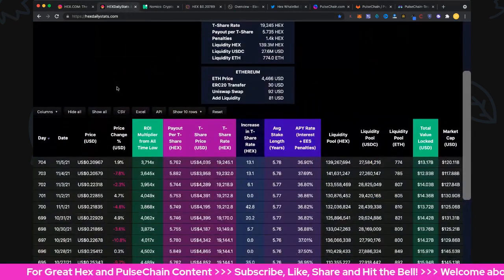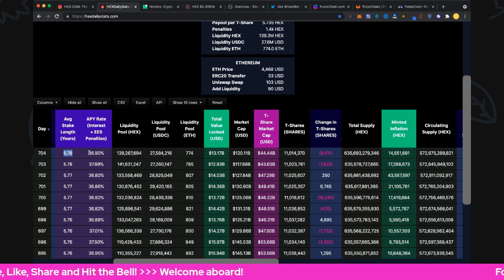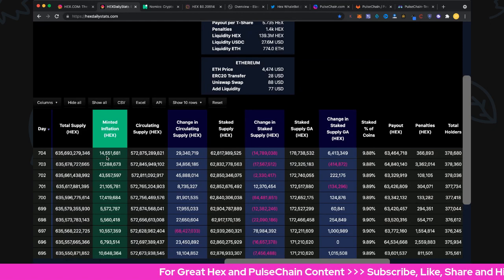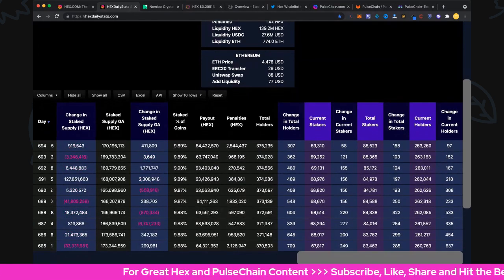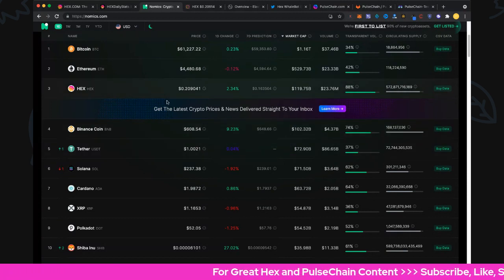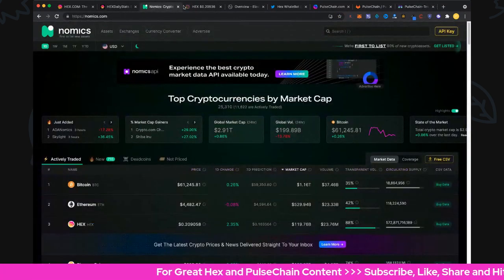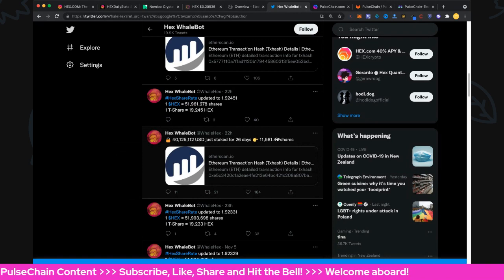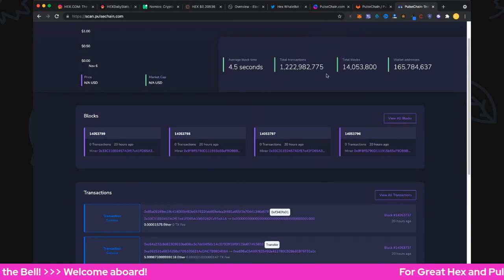Hex Price Entices Some Whale Buyers! Stakers Hit 70,000! PulseChain TestNet Review! Hex Day 704!